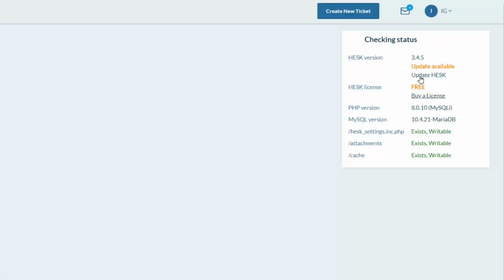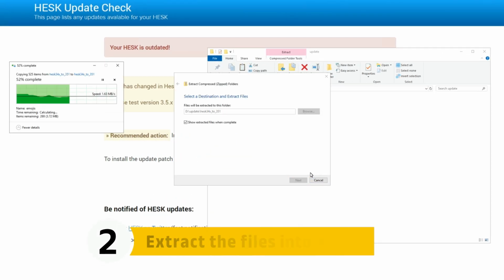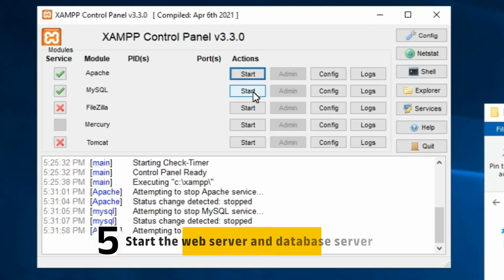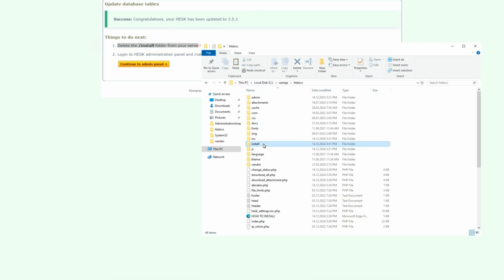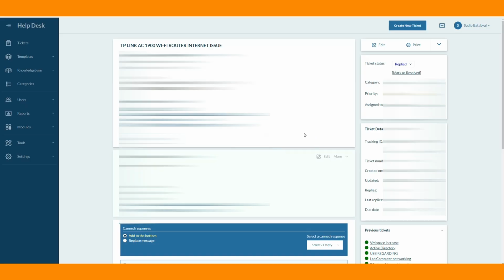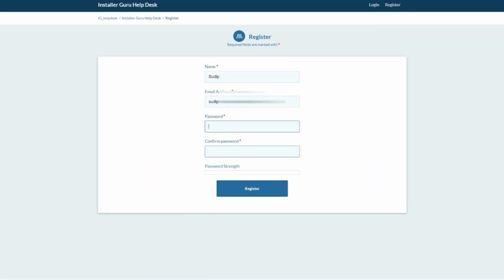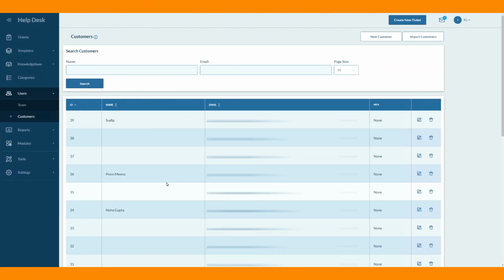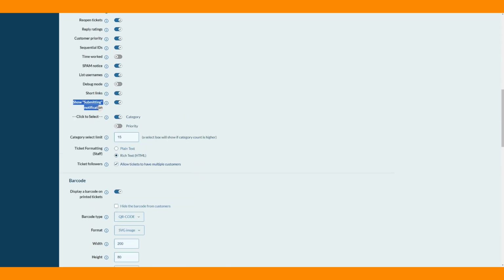Update HESK Helpdesk from 3.4.5 to 3.5.1: Step-by-Step Guide with New Features!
Learn how to update your HESK Helpdesk system from version 3.4.5 to 3.5.1 with this easy step-by-step guide. We cover everything from downloading update files, migrating data, and configuring the new features. Discover new tools like QR code printing, customer portals, ticket links, and multi-factor authentication (MFA). Ensure a smooth update process with essential tips to back up your data and avoid mistakes.